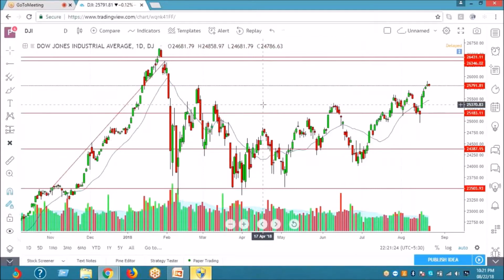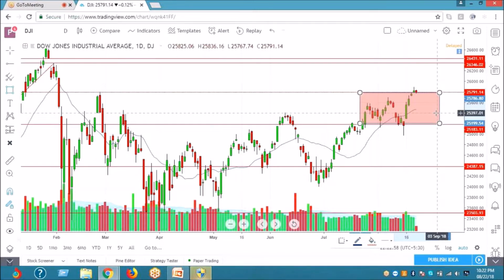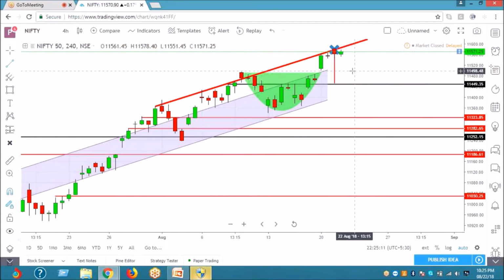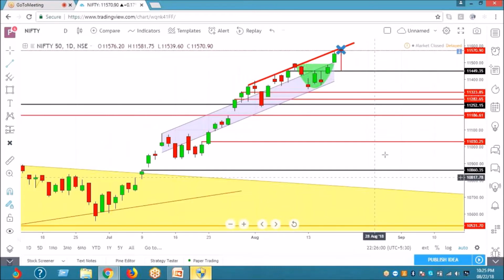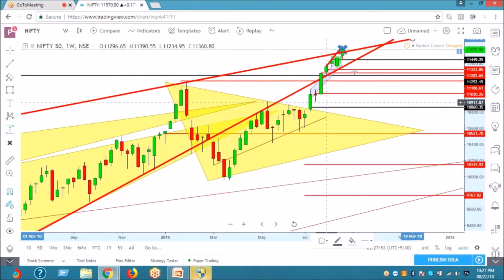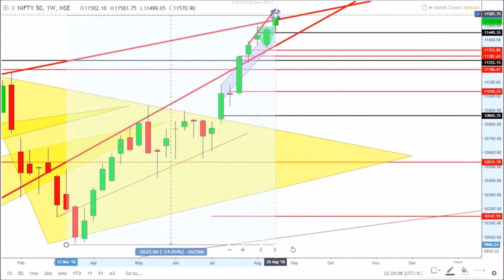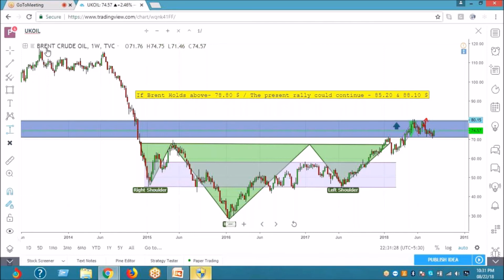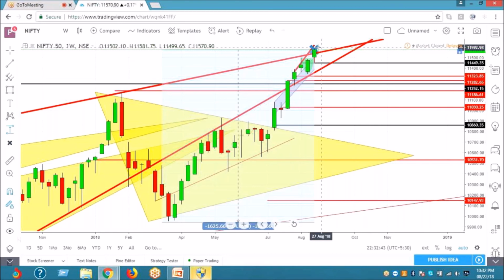Dow Jones, Nifty, Crude